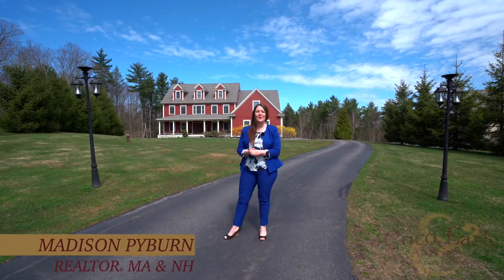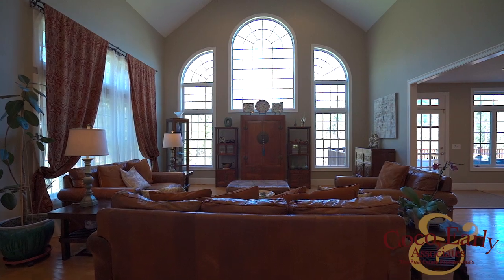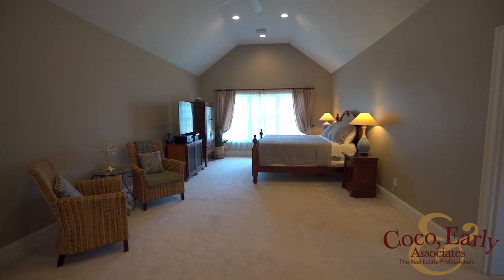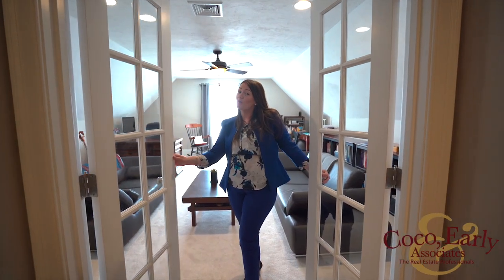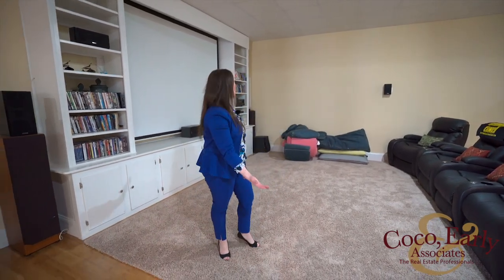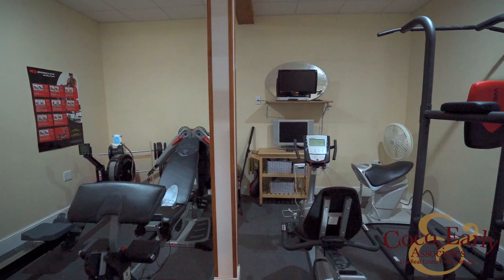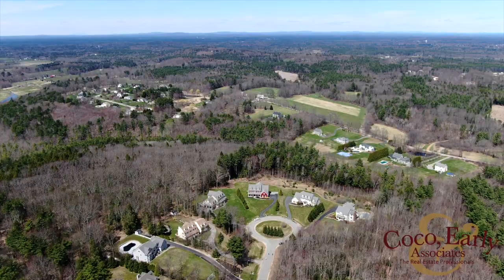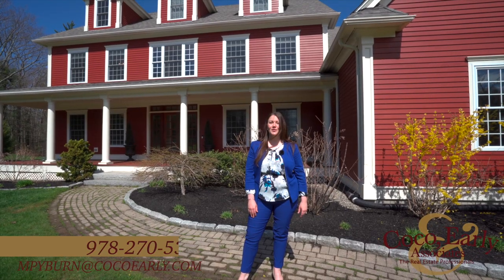18 Rose Petal Lane Kensington NH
Gorgeous moldings, french panel doors, transom windows & columns adorn this elegant home. The main living room offers bright light through it's grand windows & vaulted ceiling. Impressive cellular blinds on windows.Open flow concept to the kitchen featuring stainless GE Monogram & Bosch appliances, 1200 CFM hood vent to accommodate the indoor stove top grill! Reverse Osmosis filtration to sink & ice maker. Prep sink & wine cooler. Granite counters with large bar top for quick meals. Laundry room features cabinets & prep sink to keep you organized & tidy. Master BR Suite is a complete oasis w/ gas fireplace, custom built-in vanity to get ready in the morning, SPA inspired bath w/ tile shower & jetted tub and even more organization with two walk in closets! Multiple office/study room options to create an efficient work from home environment. Whole house auto generator w/ 1,000 gal LPG tank, you'll never worry about power outages again! Lawn irrigation system, impressive WeilMclain Hydro Air Heating System (with online Smart Home capabilities!) Rec Room in basement features: Bar, Movie Theater, Powder Room & Gym! Perfect for multi-generational living with expansion done into a finished attic boasting a large guest suite! Head outside to entertain on the updated composite deck w/ gas line to feed your outdoor grill! All nestled on the end of a quiet cul-de-sac with conservation land in rear! Located in sought after SAU 16 school district!